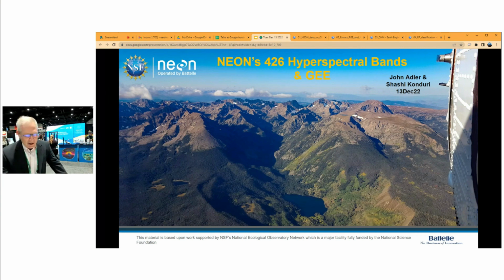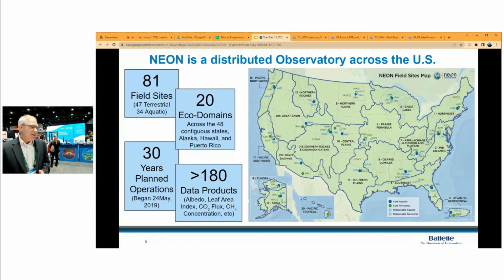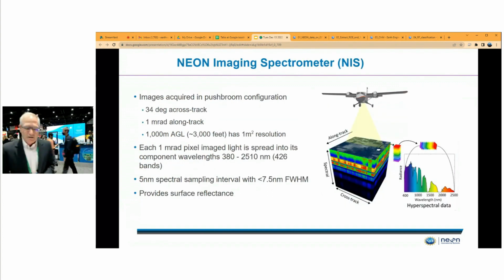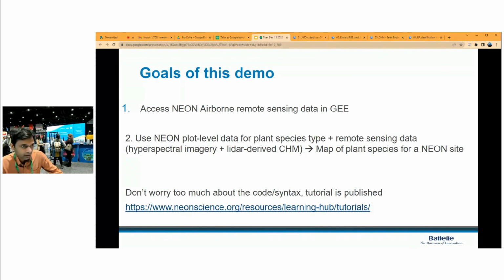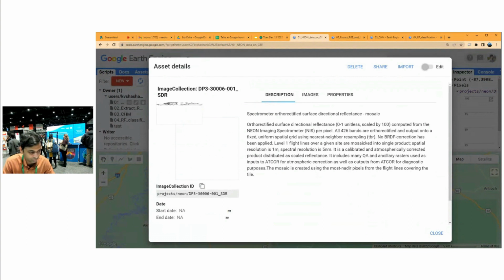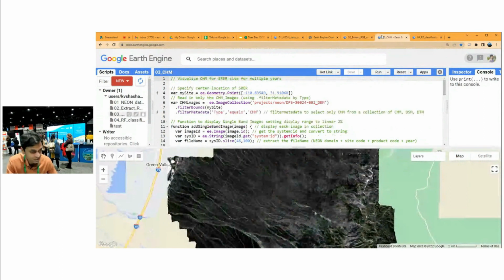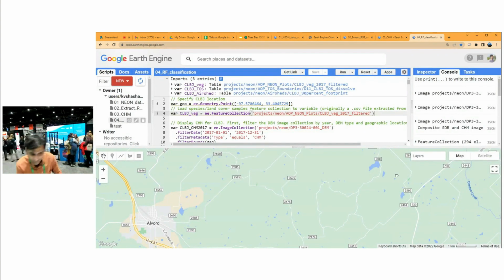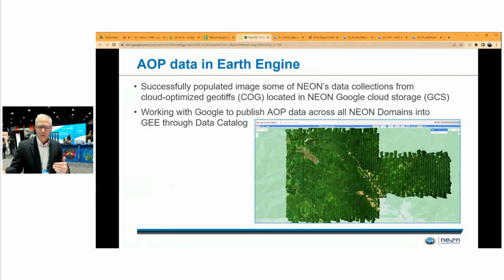NEON’s 426 Hyperspectral Bands & Google Earth Engine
John Adler &
Shashi Konduri,
from Airborne Sensor Operations Lead, NEON/Battelle

 Abstract from Speaker:
We will present a few methods showing how to use NEON's hyperspectral data to generate products within Google Earth Engine that span the entire 100km2 site-area. Currently there are five different NEON locations (of less than 50) that have been uploaded into Google Earth Engine, enabling this beta test project.